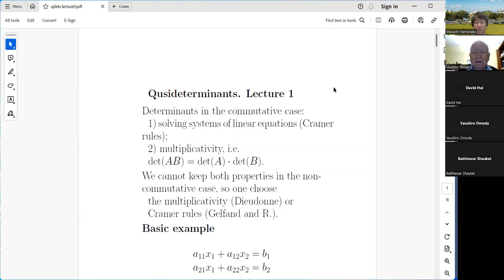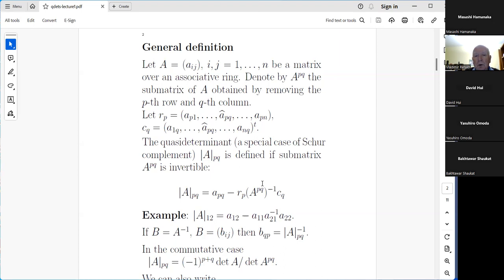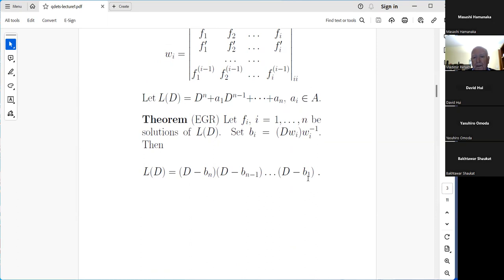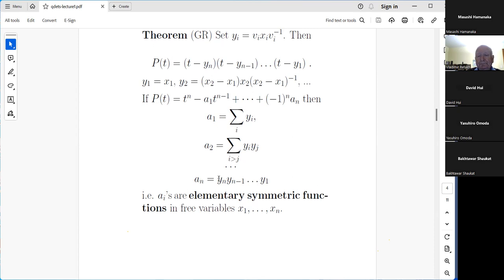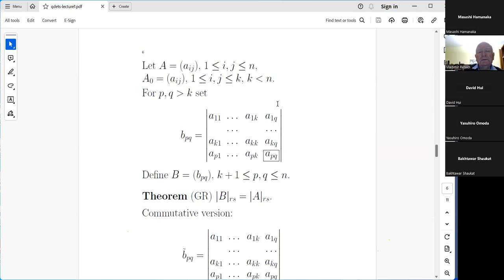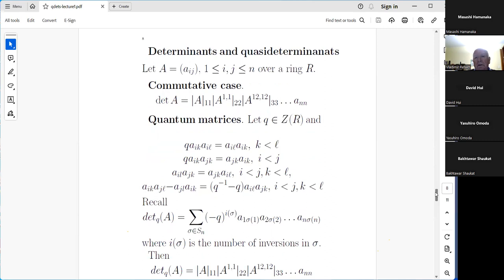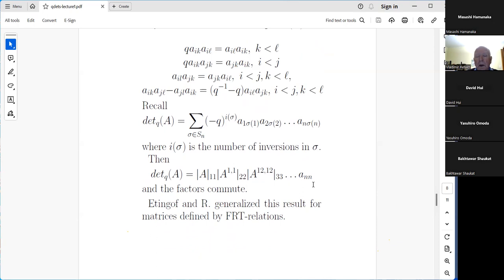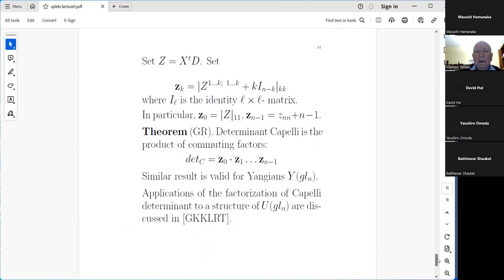Vladimir Retakh: Quasideterminants and their applications. An introduction, Part I on 5 March 2024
Invited review talk at International Seminar-Type Workshop on Noncommutative Integrable Systems,
5th--15th March 2024,

The slide is placed at the workshop website.